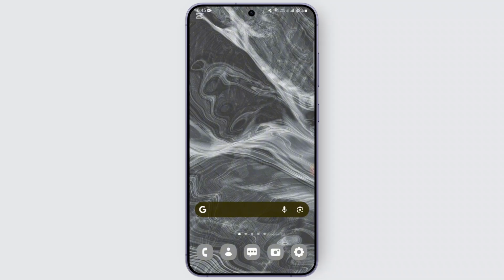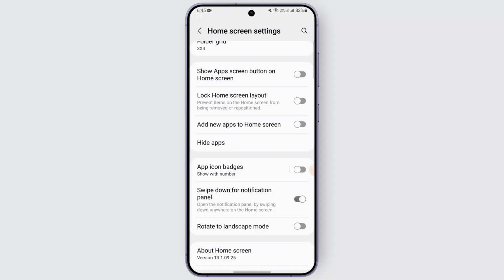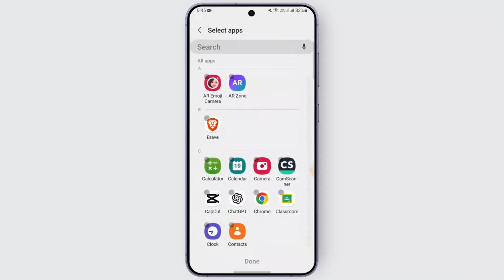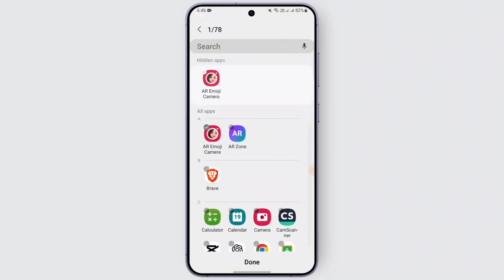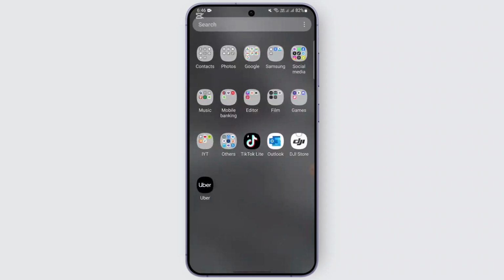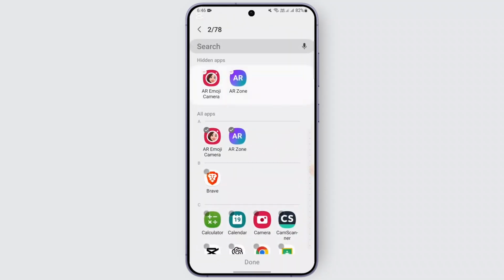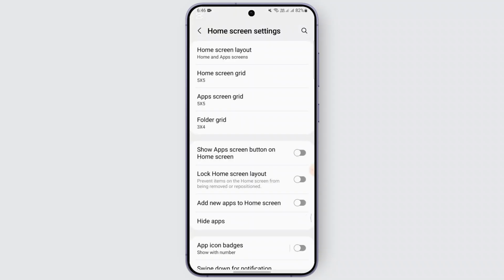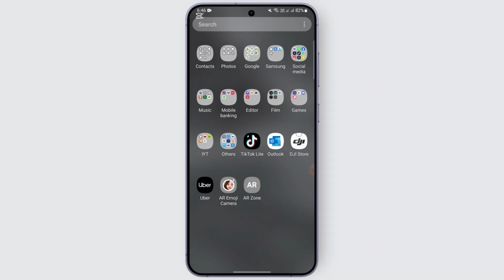How to Unhide Apps on Android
How to Unhide Apps on Android (2025)!
Accidentally hidden an app and need to bring it back? This video will guide you through the steps to unhide apps on your Android device, including accessing your home screen settings or using app management tools. Whether you're asking, "How do I unhide apps on Android?" or need help finding a hidden app, this tutorial has you covered. Watch now to unhide your apps today!

Timestamps:
00:00 How to Unhide Apps on Android
00:10 Steps to Find and Restore Hidden Apps